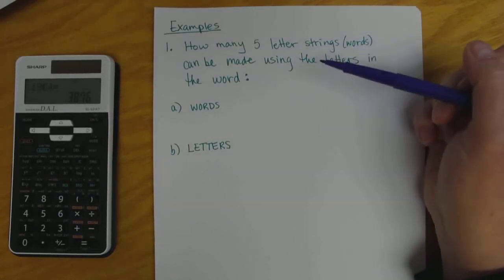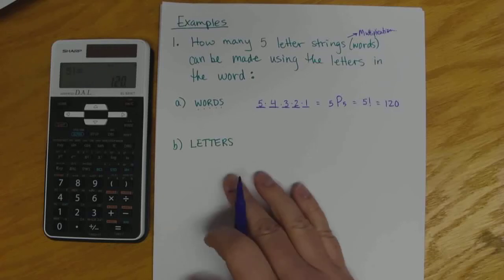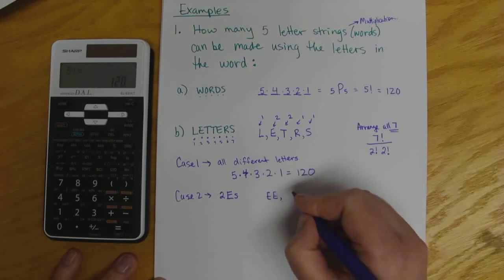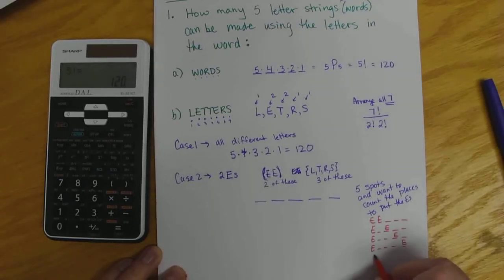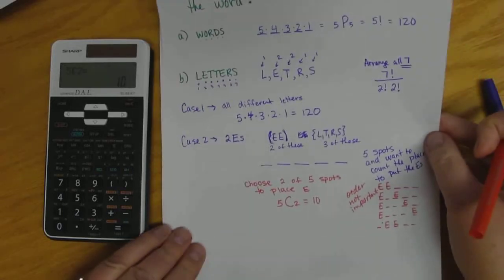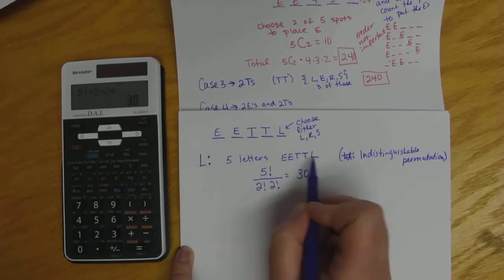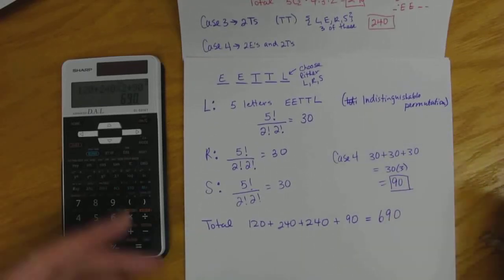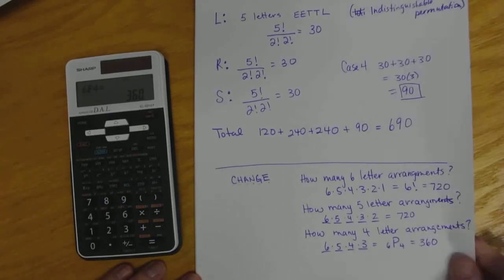arrangements of letters with permutations and combinations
stat2263
Caroline Purdy